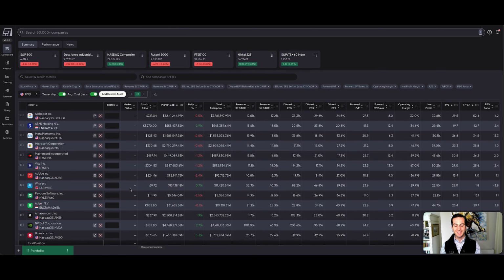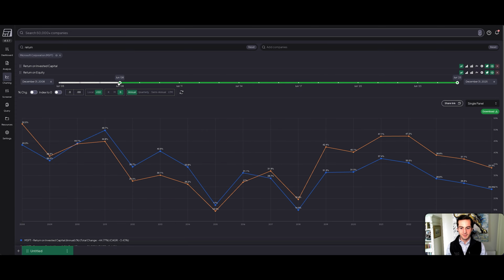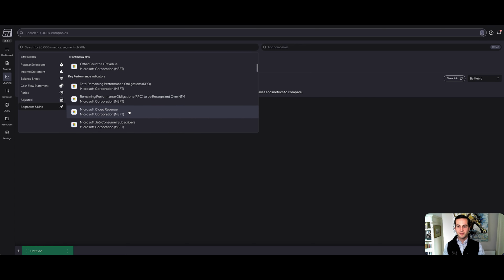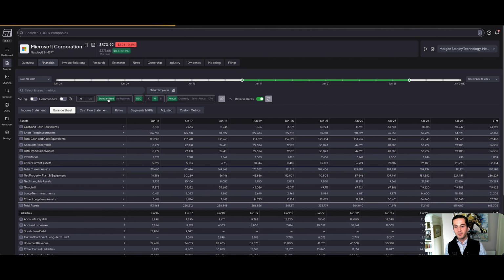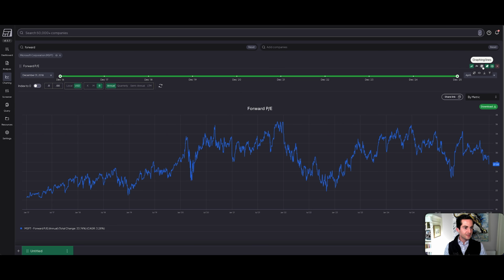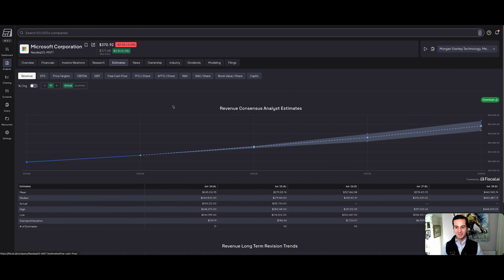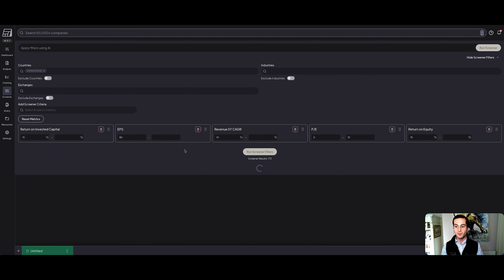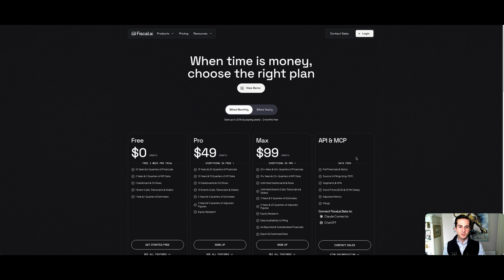Fiscal.ai 2026 Review: Worth $84? (Analyzing $MSFT)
The Ultimate Fiscal.ai Review 2026 — Is It Worth It?
I've used Fiscal.ai for every single stock analysis on this channel. In this review I walk you through the platform live using Microsoft as an example — covering every feature I actually use, what it costs, and where it genuinely falls short.
(discount applied automatically — no code needed)

⏱ TIMESTAMPS
0:00 Intro – Is Fiscal.ai Worth It?
0:19 Fiscal.ai 15% Discount Link
0:28 What is Fiscal.ai?
0:36 AI Summaries & Investor Relations
1:27 Charting & Peer Comparisons
2:16 Growth Metrics
2:49 Segment KPIs
3:57 Financial Strength, Balance Sheet & Cash Flow
4:57 Data Auditability – Click-Through to SEC Filings (Max Only)
5:41 Data Export to Excel (Max Only)
5:57 Valuation Charting & Analyst Estimates
7:51 Dashboards, Screener & Global Coverage
9:14 Honest Cons – Where It Falls Short
9:59 Fiscal.ai Pricing – Pro vs Max Plan
10:53 Final Verdict – Should You Buy It?

💰 FISCAL.AI PRICING (2026)
Free — Limited data, good for testing
Pro — $49/month → ~$42/month with my link
Max — $99/month → ~$84/month with my link
API — For developers and institutions
Pro vs Max — which plan should you choose?
Go Pro if you want extended data history, the screener, analyst estimates and peer comparisons.
Go Max if you want click-through auditability to source filings, Excel data exports, unlimited dashboards, and the deepest Financials and KPI coverage. Max is what I personally use.

✔ AI-powered document summaries (earnings calls, filings, investor days)
✔ ROIC, ROE and returns charting across 10+ years
✔ Segment KPIs — company-specific metrics from public filings
✔ Balance sheet and cash flow analysis
✔ Click-through auditability to original SEC filings (Max only)
✔ Excel export (Max only)
✔ Forward P/E valuation charting with peer comparison
✔ Analyst EPS estimates and long-term revision trends
✔ Screener, dashboards, insider ownership data
✔ Global coverage including European stocks like ASML
✔ Honest cons — no mobile app, AI Copilot removed, pricing increase

📌 ABOUT EKH CAPITAL
I break down companies using my five key factor framework — Economic Moat, Returns on Capital, Growth, Financial Strength, and Valuation — to find long-term, market-beating investments.

This video is for educational and informational purposes only and does not constitute financial, investment, tax, or legal advice. Edward Khalstian and EKH Capital are not licensed financial advisors or registered investment assistants.

No Recommendations: Nothing in this video should be seen as a recommendation to buy or sell any specific security. All analysis is based on personal opinion and the data available at the time of recording.
Risk Warning: Investing in the stock market involves a high degree of risk and the potential for total loss of principal. Past performance is not a guarantee of future results. Any mention of outperforming the S&P 500 is for illustrative purposes only. Always conduct your own due diligence or consult a certified financial professional before making any investment decisions.